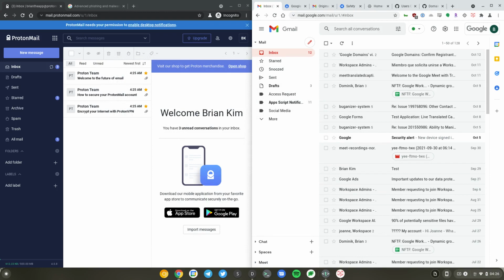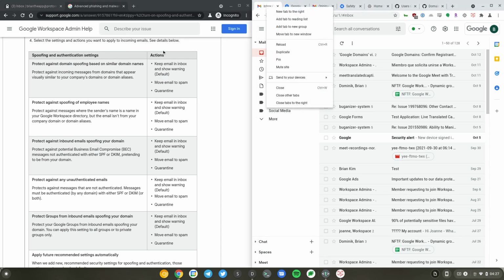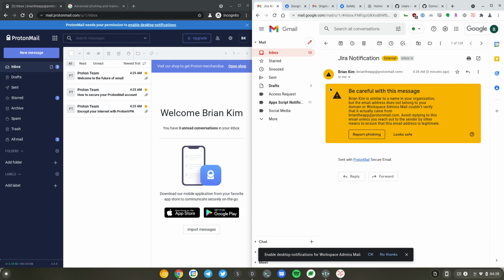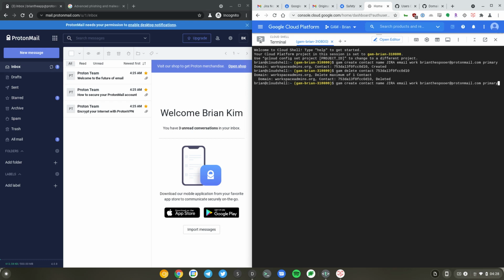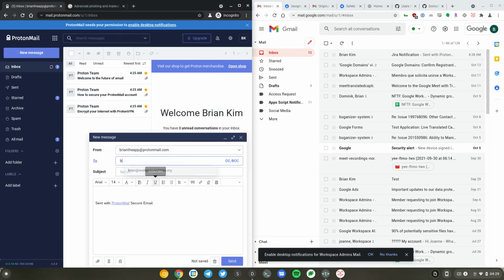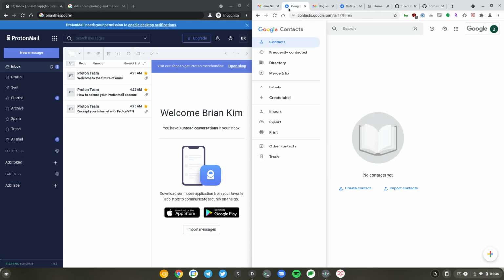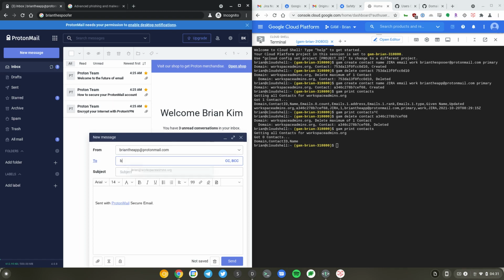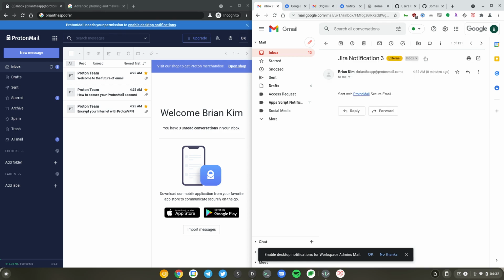Bypassing Display Name Spoofing Protection in Gmail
Quick Video of using Domain Shared Contacts API to Bypass "Protect against spoofing of employee names" in Gmail

To access the Workspace Admins [Public] shared drive, be sure to join the group above first